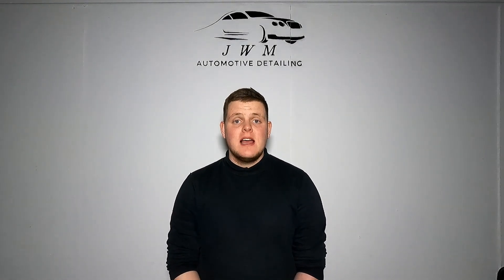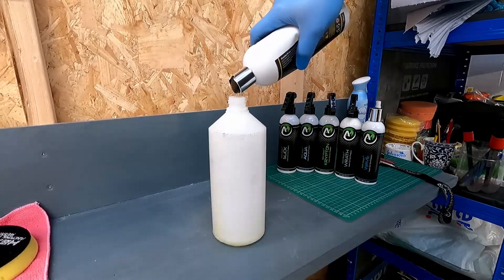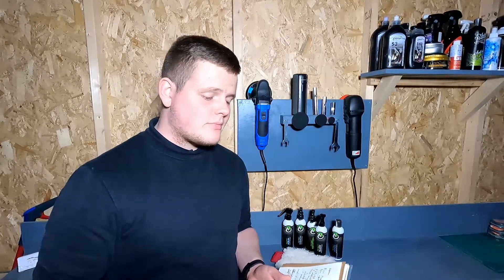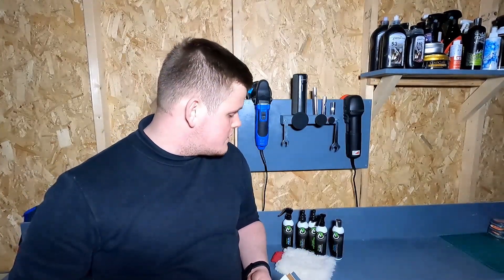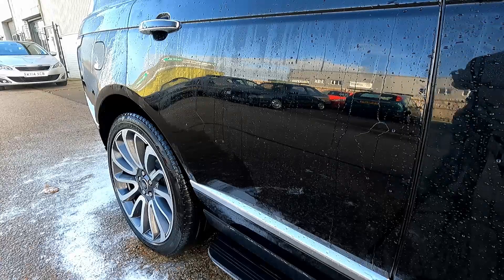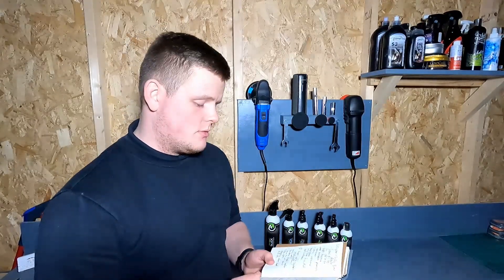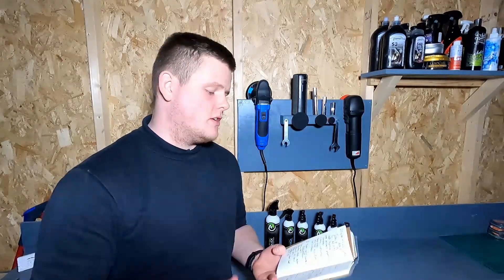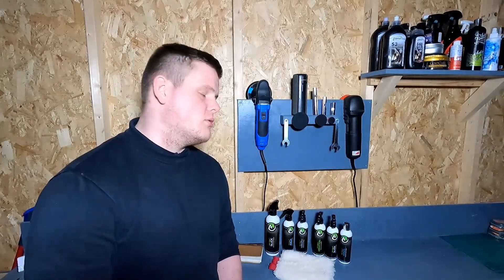Alien Magic Car Care Mystery Box Review - JWM Detailing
This week we take a look at one of the Mystery Boxes from Alien Magic Car Care.